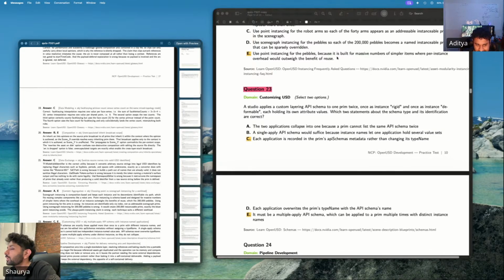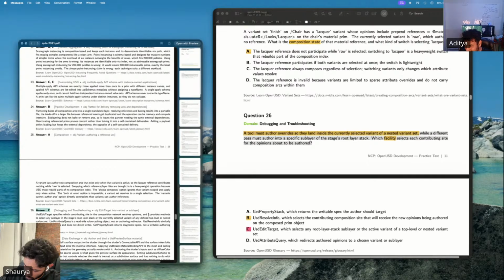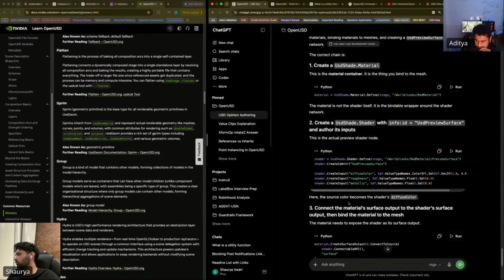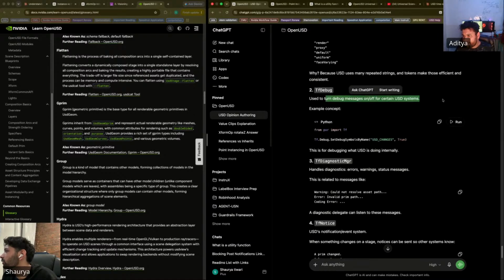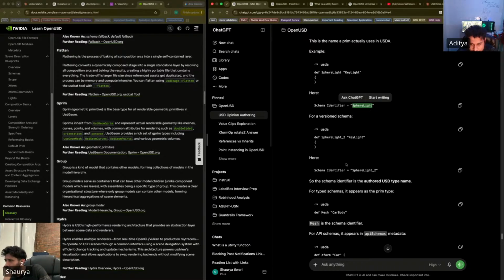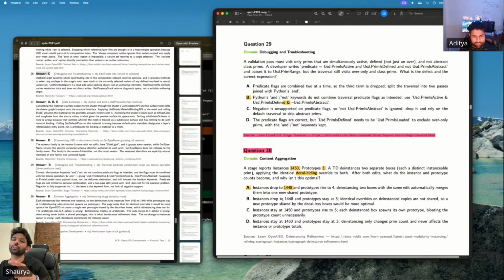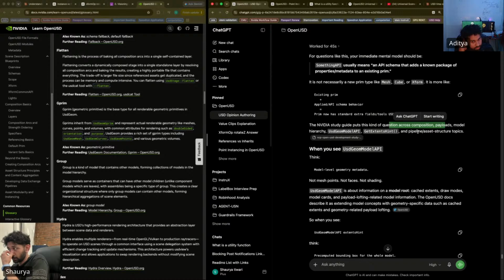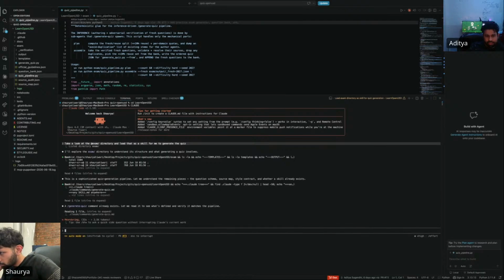NVIDIA OpenUSD - Glossary | Practice Tests | Complicated Topics - Data Exchange, Instancing